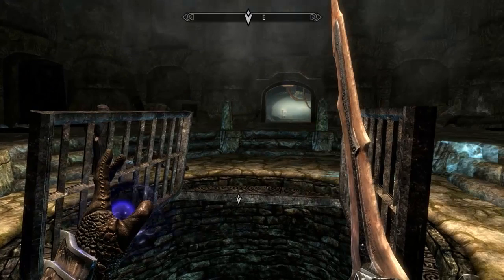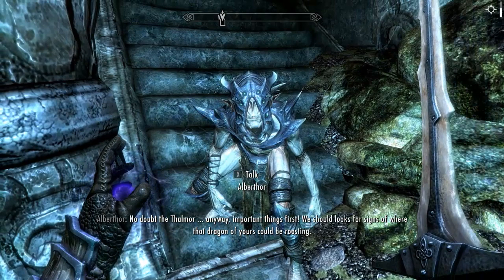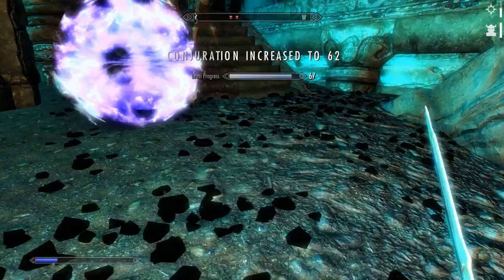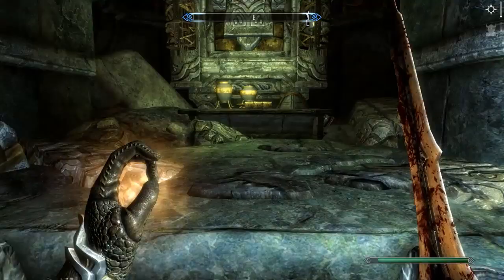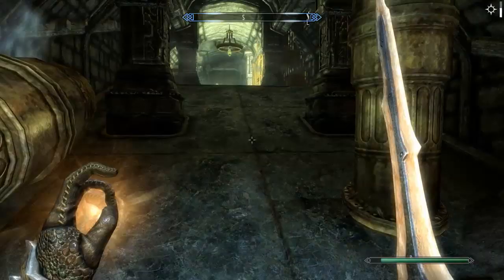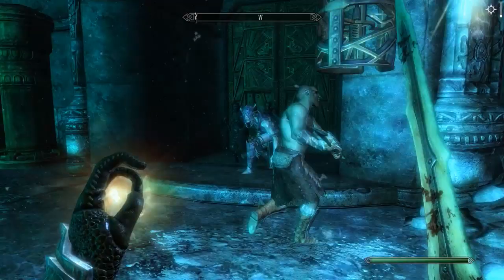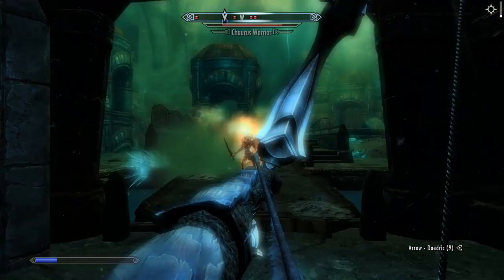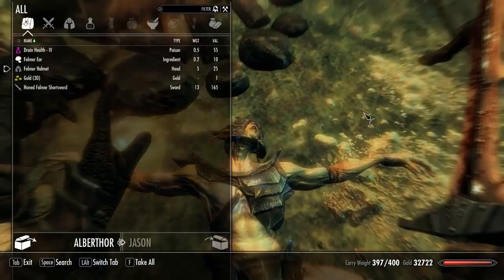Let's Play Skyrim: Wyrmstooth Quest Mod (Gameplay/Walkthrough) [Part 4] - Dimfrost & Ghostbusters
Join me on a magical journey as we explore the island of Wyrmstooth to uncover a mysterious plot involving some asshole Dragon and why it's ruining the East Empire Companies trade routes in Skyrim.

Please remember to click the "like" button if you enjoyed the video, it helps a lot, thanks!

• Arranged, performed and produced by Sbeast
• Song Remix Name: Dragonborn
• Original song: Sons of Skyrim
• Game: The Elder Scrolls V: Skyrim
• Original Composer: Jeremy Soule

Mods Used:

Wyrmstooth: (The Quest Mod i'm playing!)